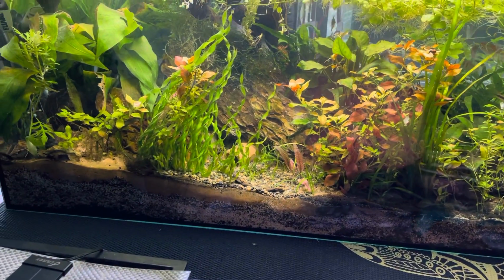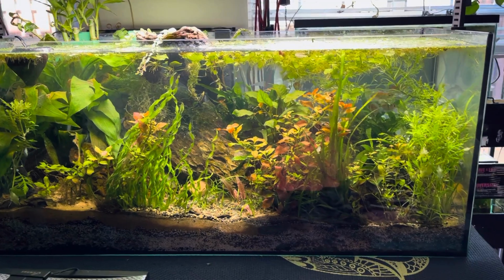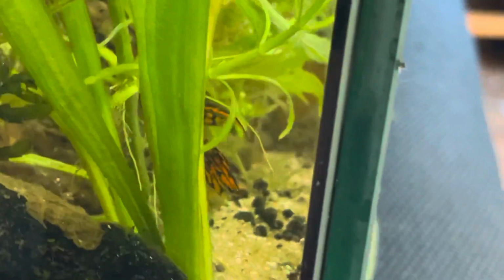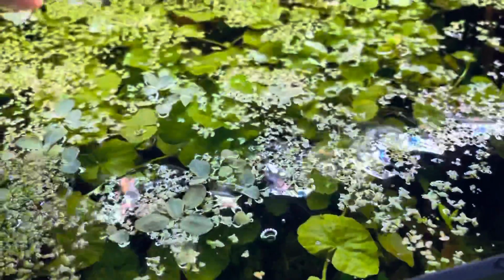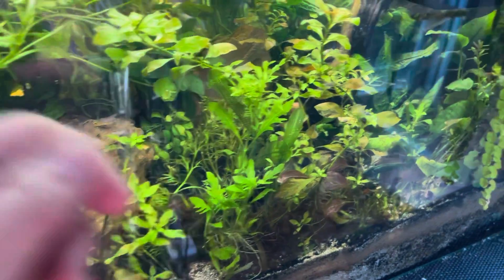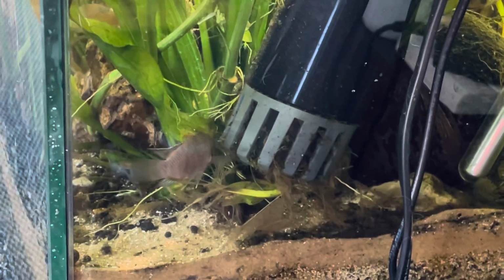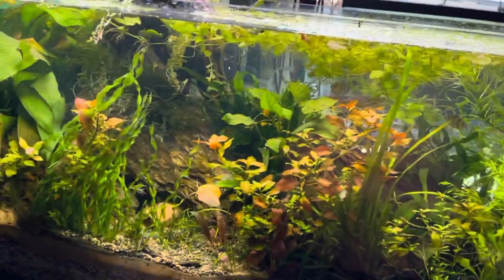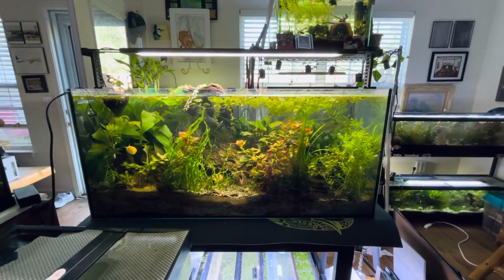More Eheim tank ramble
Just a ramble